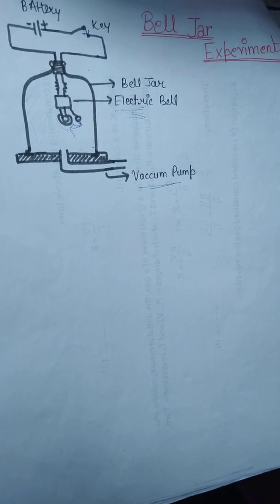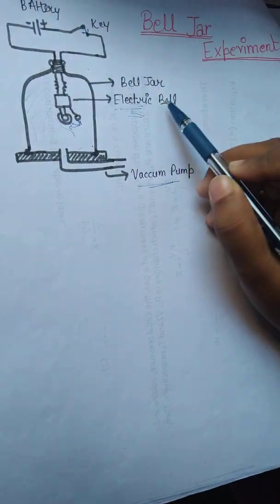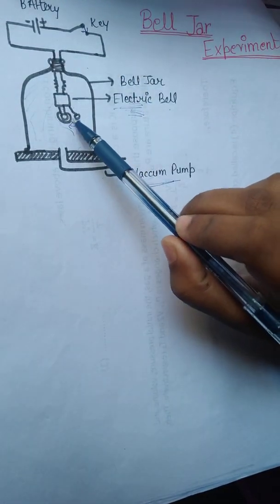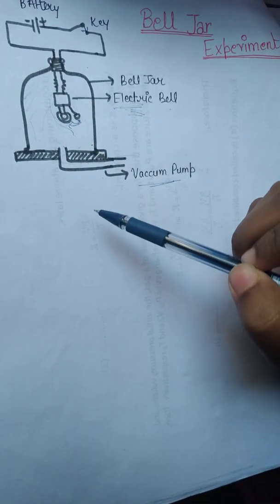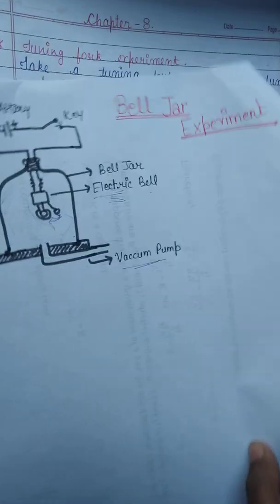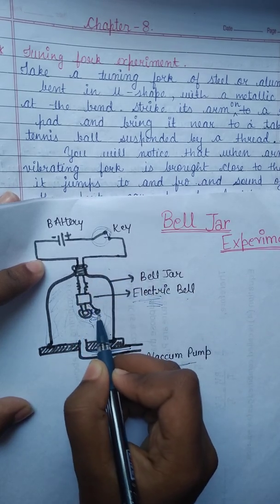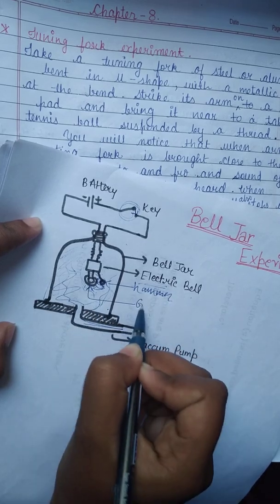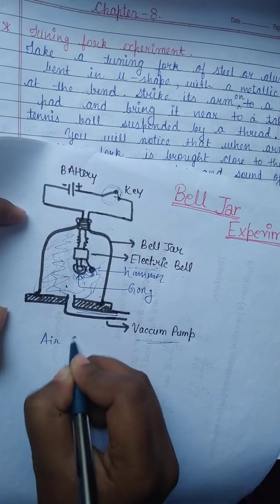BELL JAR EXPERIMENT EXPLAINED.